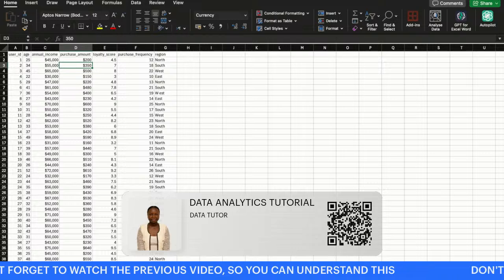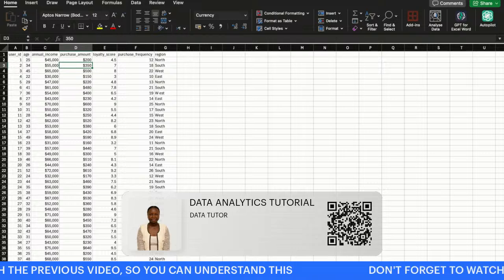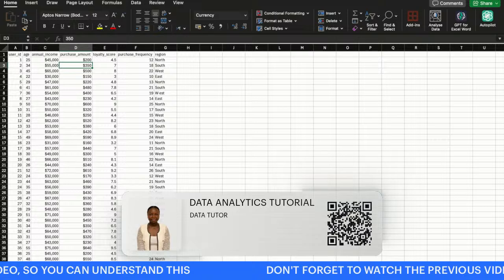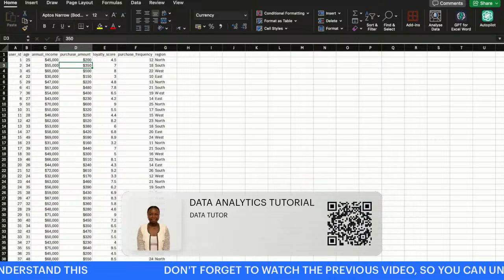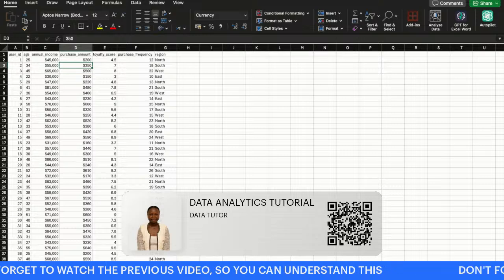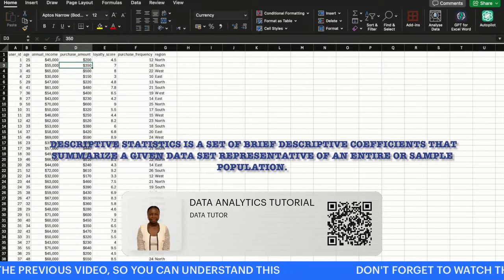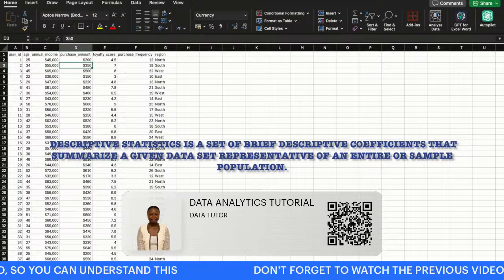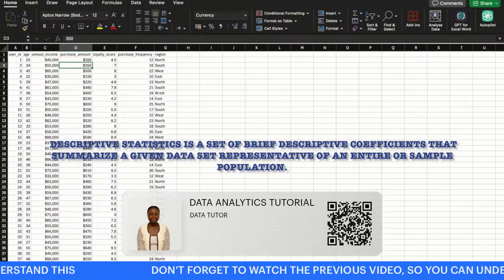DESCRIPTIVE STATISTICS FOR CUSTOMER BEHAVIOUR ANALYSIS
Are you curious about how to analyze customer behavior effectively? In this video, we dive into customer descriptive statistics to uncover actionable insights. Learn how to:
✅ Summarize key customer metrics
✅ Understand patterns in purchasing behavior
✅ Identify trends using statistical techniques

Whether you're a data analyst or a business owner, this tutorial will guide you through analyzing customer data and enhancing your decision-making process.